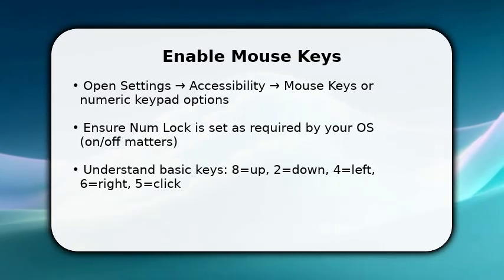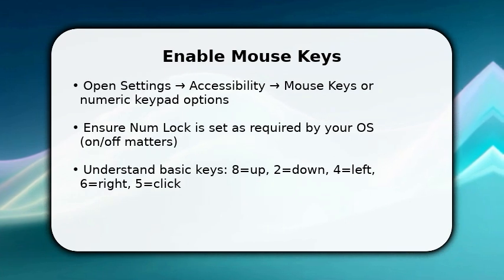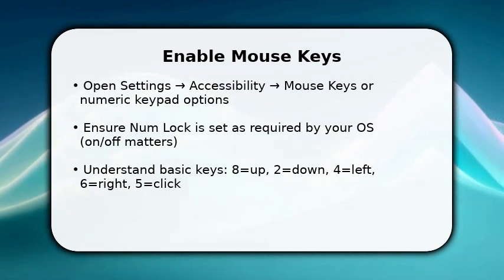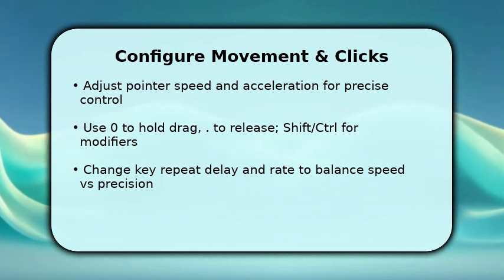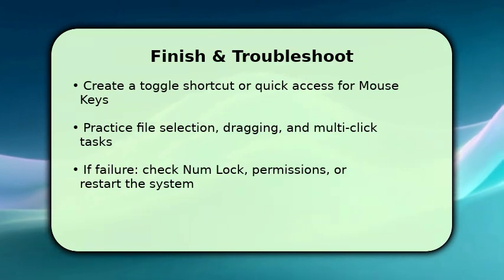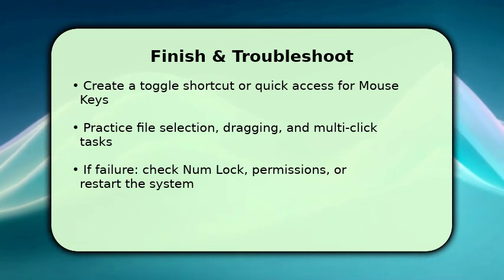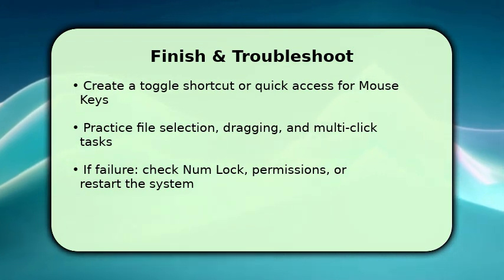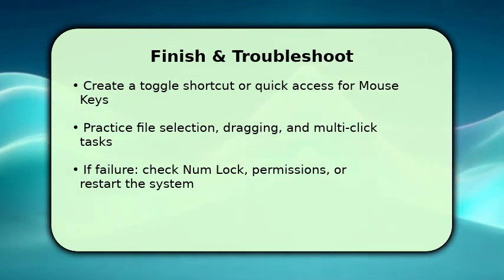How to Use Your Keyboard as a Mouse - Step by Step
How to Use Your Keyboard as a Mouse - Step by Step | 🔒 Surfshark VPN Deal — Stay private and secure. $1.99/mo + 3 Months Free ▸

Discover the art of using your keyboard as a makeshift mouse. This step-by-step guide will walk you through techniques to navigate on screen without an actual pointing device, perfect for tech enthusiasts and those in need of quick fixes.

keyboard mouse, use keyboard like mouse, cursor navigation, tech trickery, no hardware needed, screen cursor control, manual scrolling technique, touchpad alternative, computer skills tutorial, input device hacking, efficiency in computing